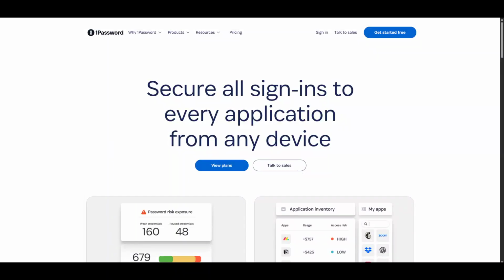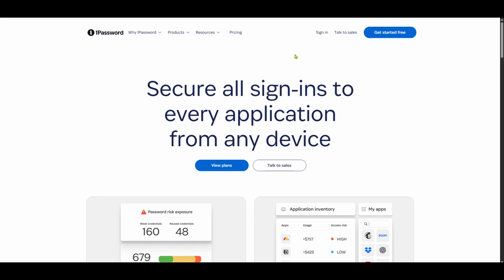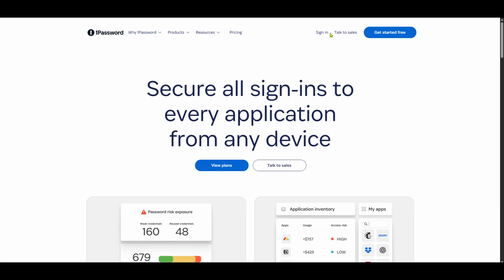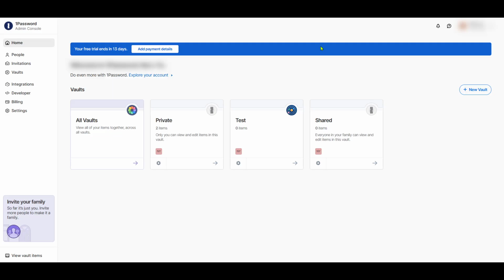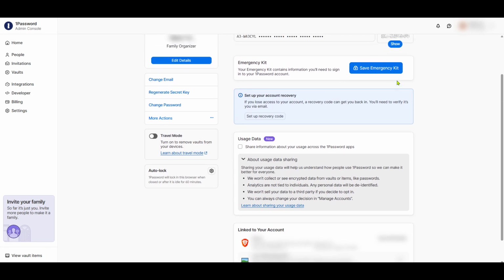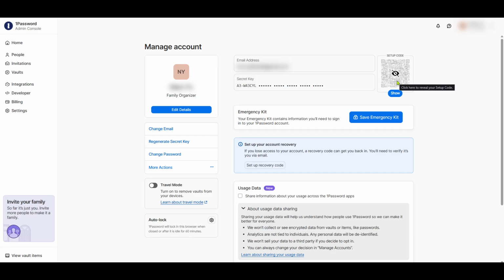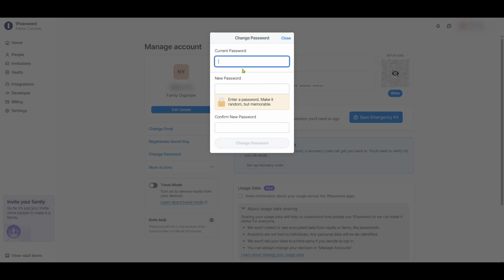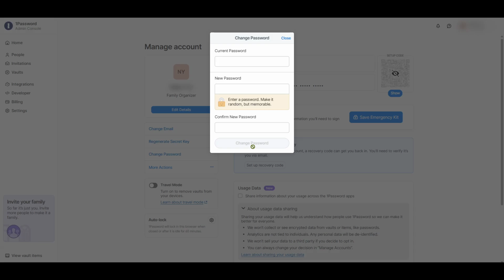How To Reset 1password Master Password [2025 Guide]